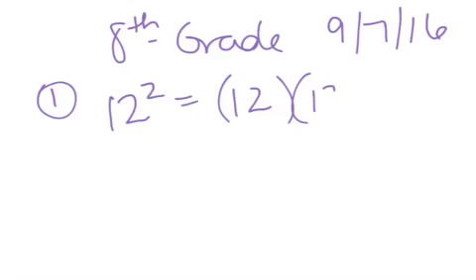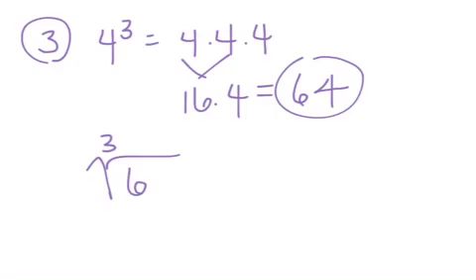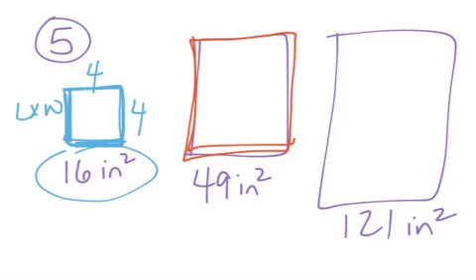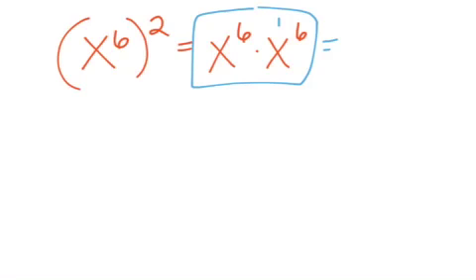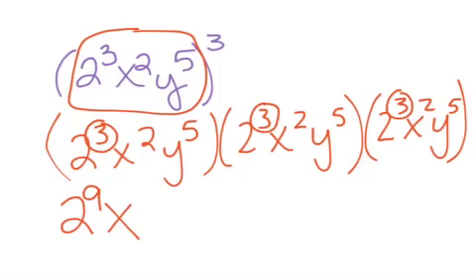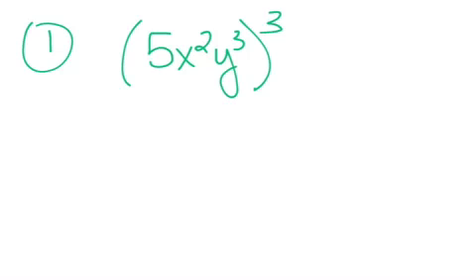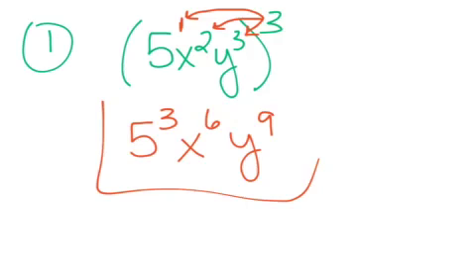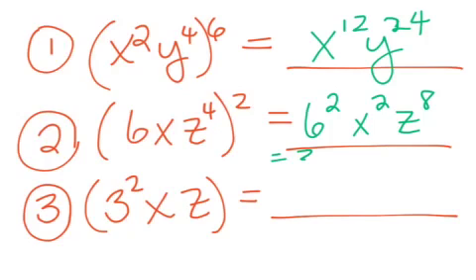9/7/16 8th grade math notes